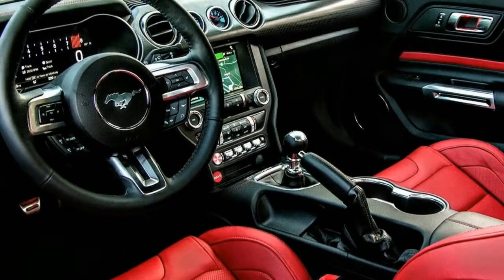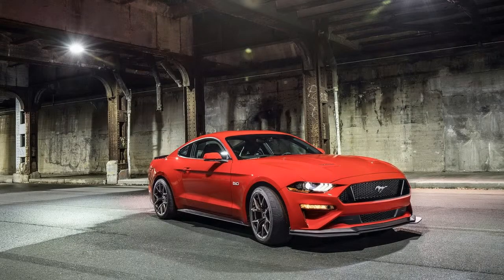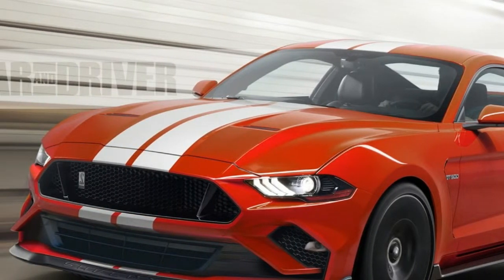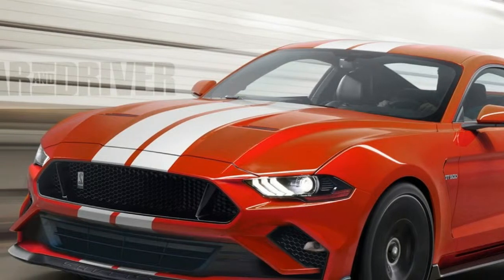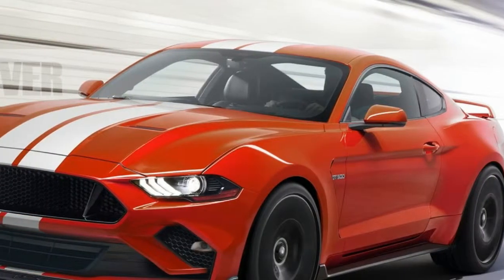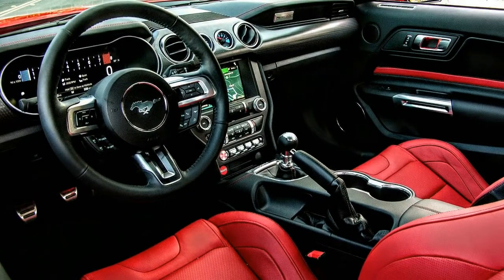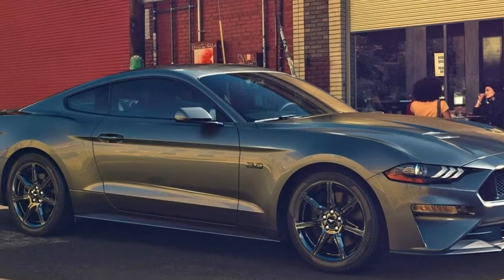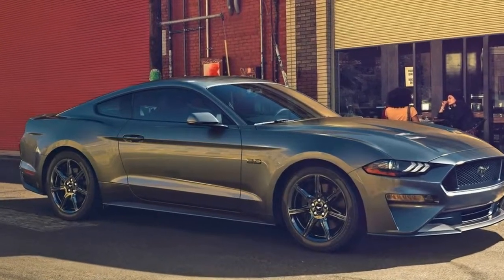WOW AMAZING!!! 2018 Ford Mustang GT First Drive Review!